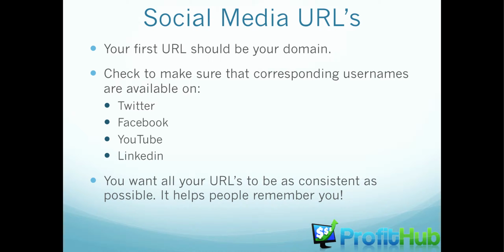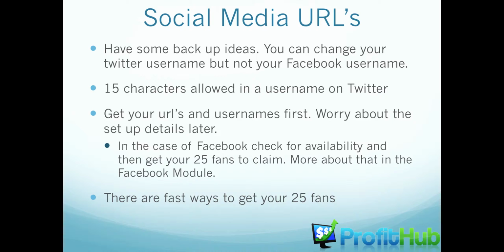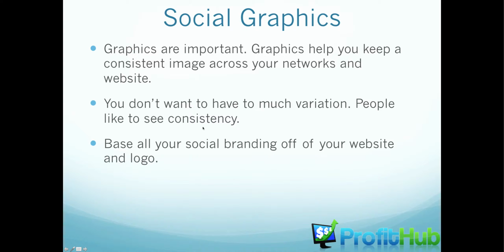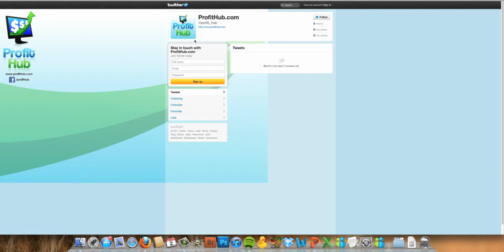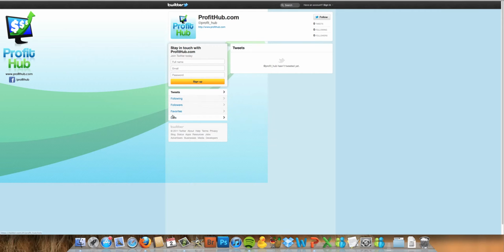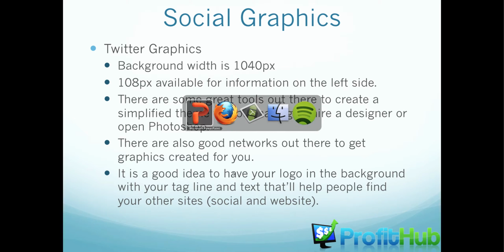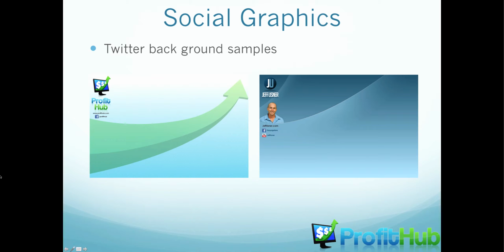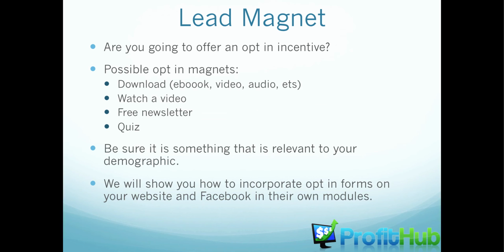social media 2013 03 04 23 43 10